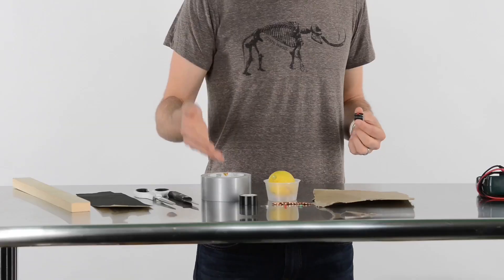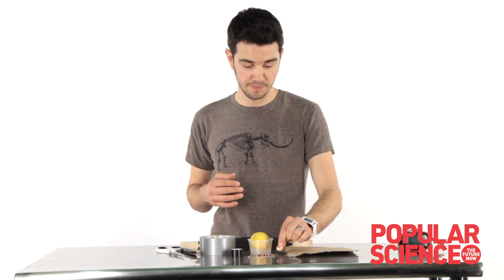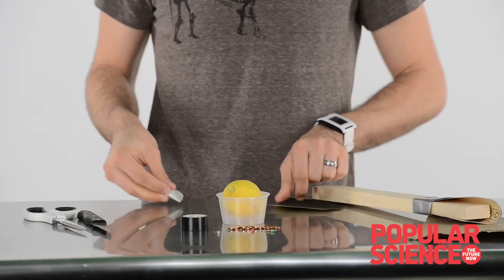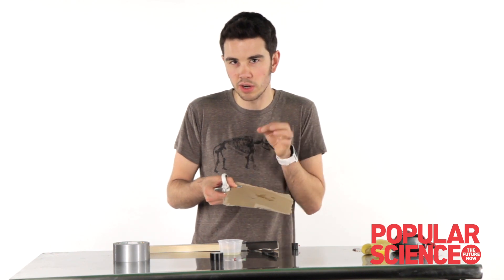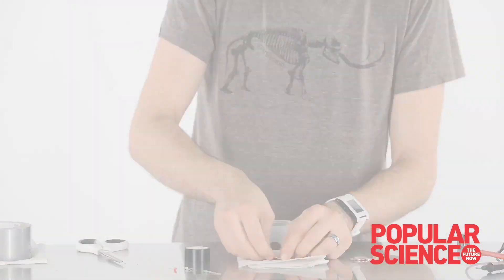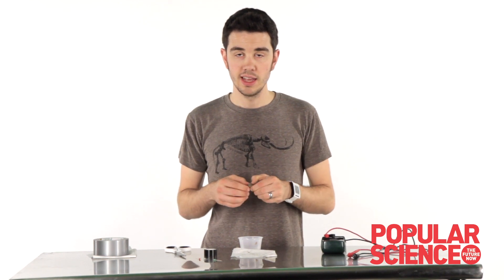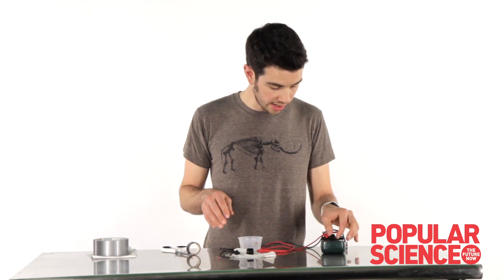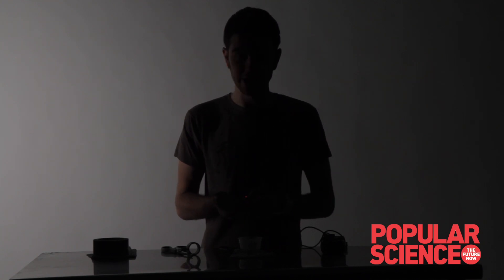Make a Self-Powered Holiday Light - Popular Science Build It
Use some pennies, lemon juice, cardboard, and a bit of ingenuity to make a battery that can power a light-emitting diode for weeks! Aka: cheap, self-powered holiday lighting.